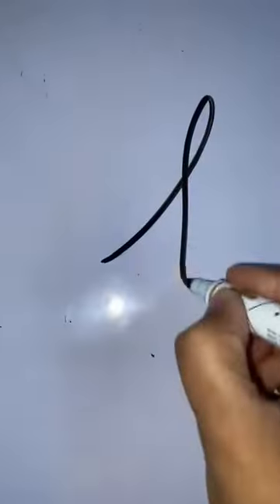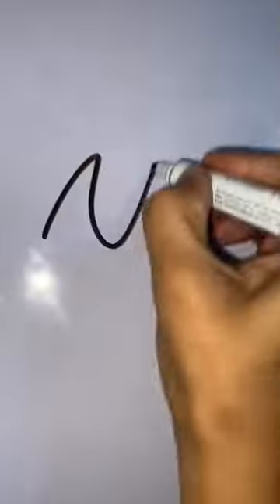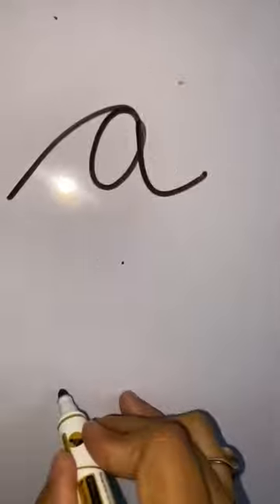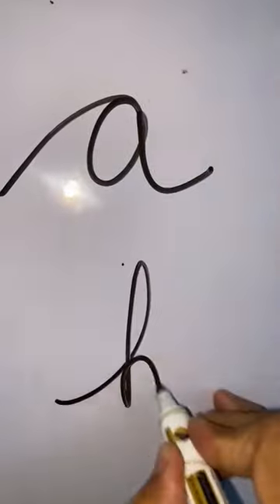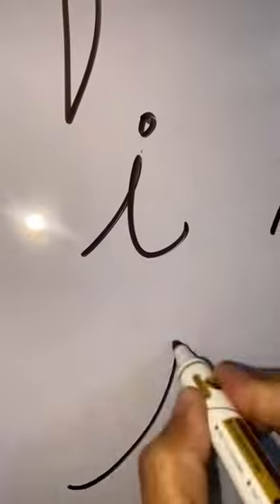Cursive writing ✍️ | Brain Discovery Global School | Primary School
Cursive writing ✍️ is the base, it improves our handwriting and lays a strong foundation for our handwriting lifelong!
Shall we start?